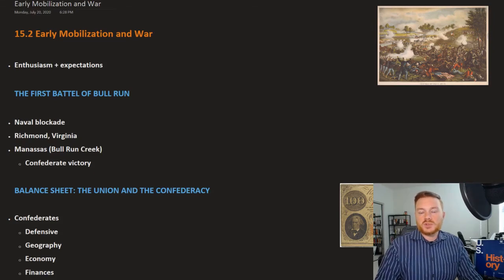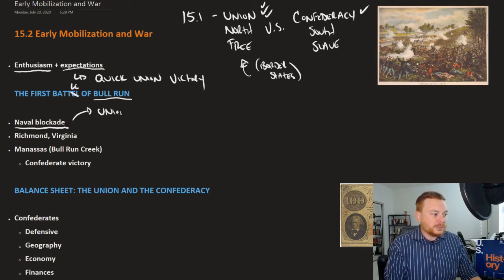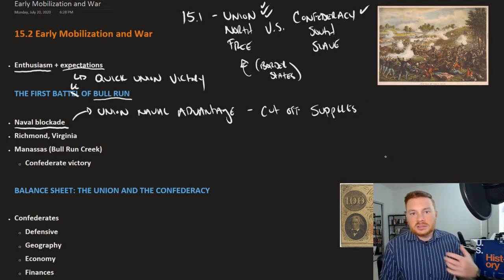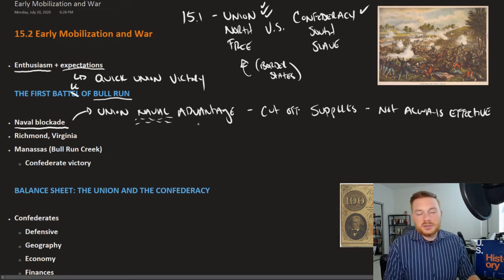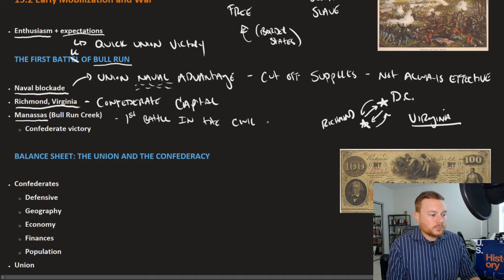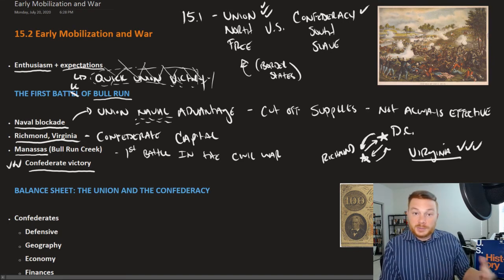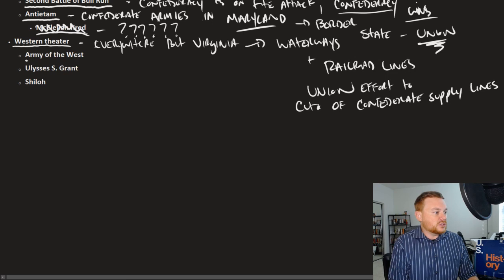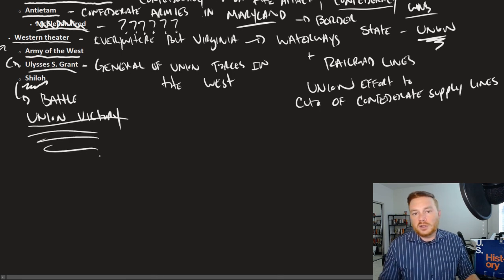Openstax U.S. History - 15.2 Early Mobilization and War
The First Battle of Bull Run
Balance Sheet: The Union and the Confederacy
Military Stalemate